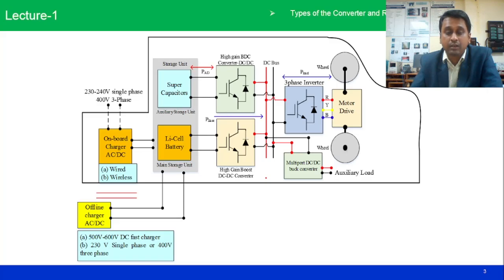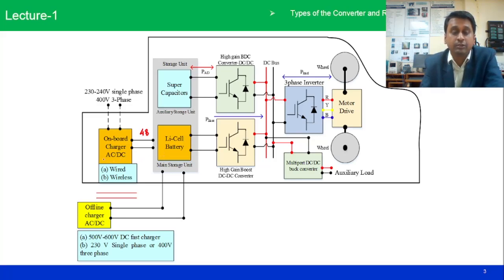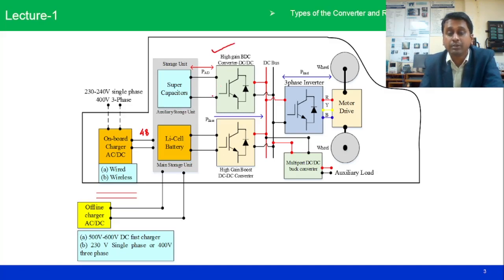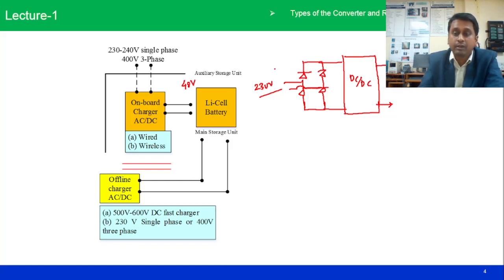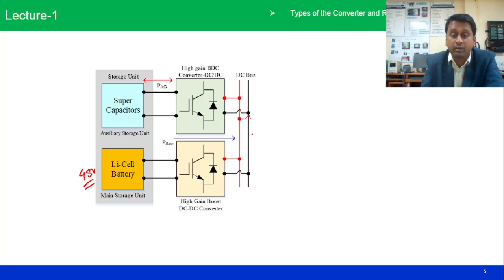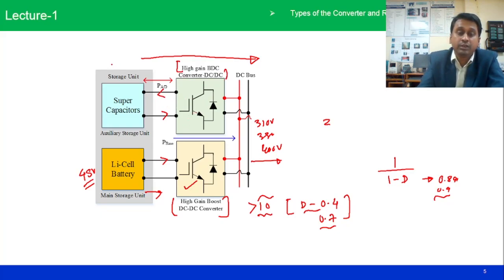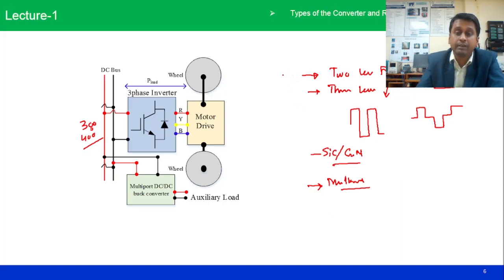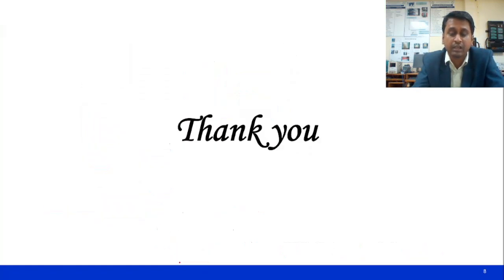Basic Converter Requirement of Electric Vehicle (EV)